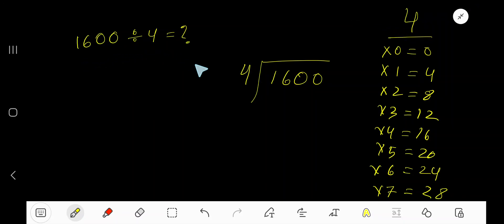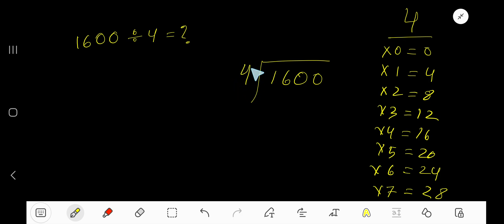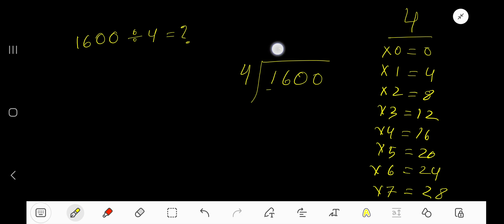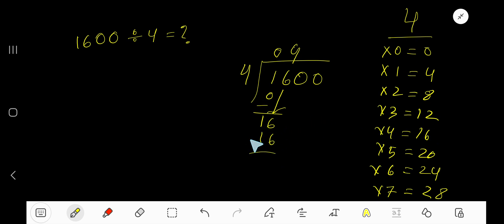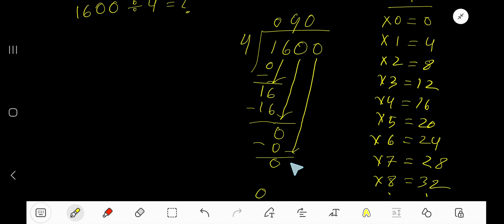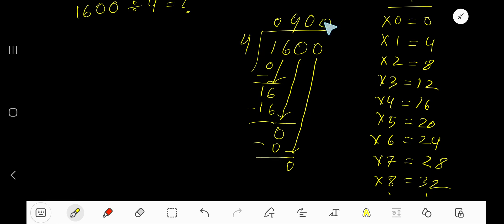1600 Divided by 4||How do you divide 1600 by 4 step by step?||Long Division